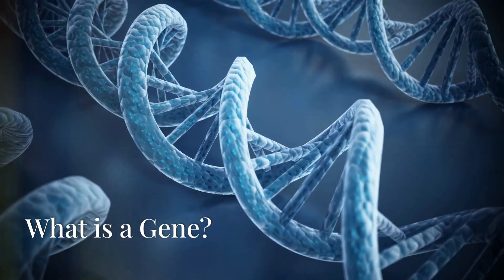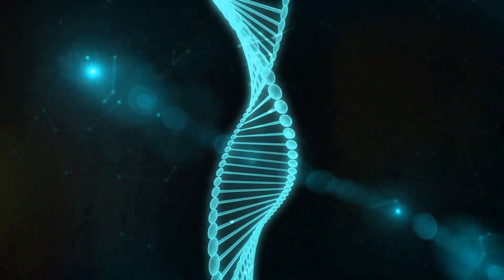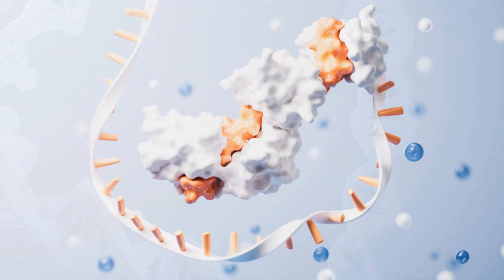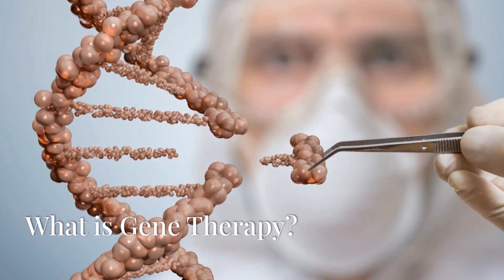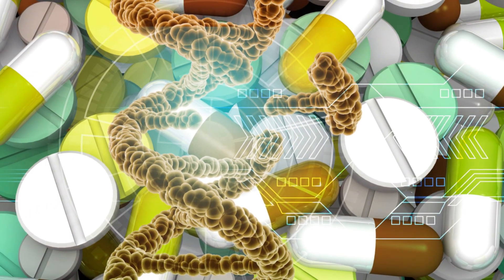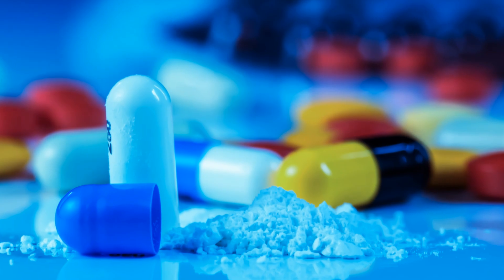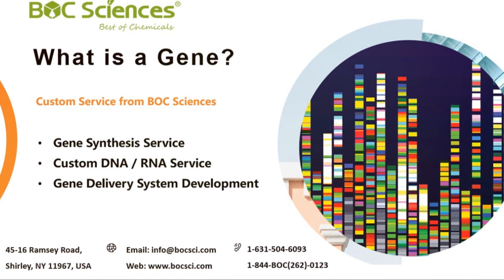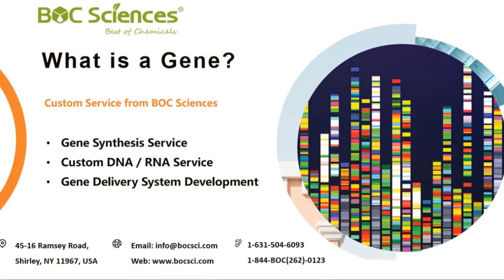What is a gene? - The Gene Explained - What Do Genes Do? - Gene Therapy Basics - BOC Sciences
BOC Sciences offers comprehensive gene synthesis services that support a wide range of applications. Utilizing advanced technology platforms, we efficiently synthesize DNA sequences of various lengths and complexities to meet the needs of research, drug development, gene therapy, and more. Our gene synthesis services are widely applicable in areas such as genetic engineering, gene editing, vaccine development, and synthetic biology, ensuring high accuracy and purity in synthesized products to help clients accelerate innovation in research and product development.